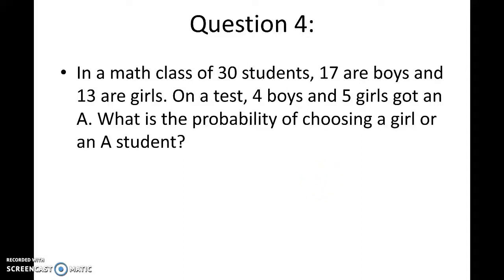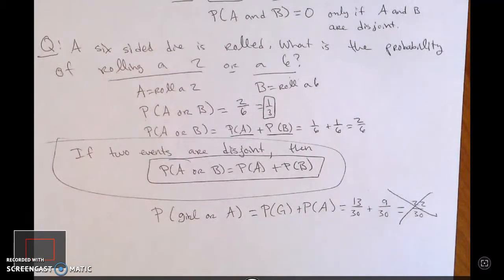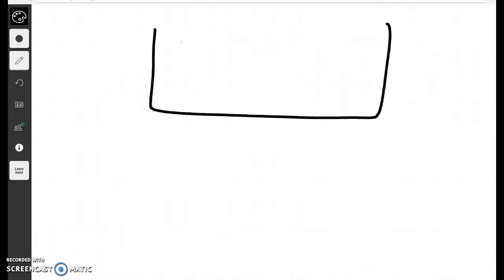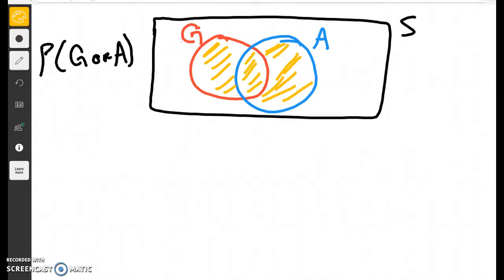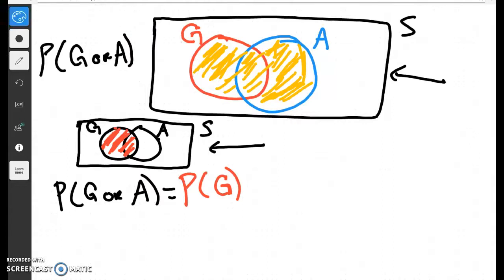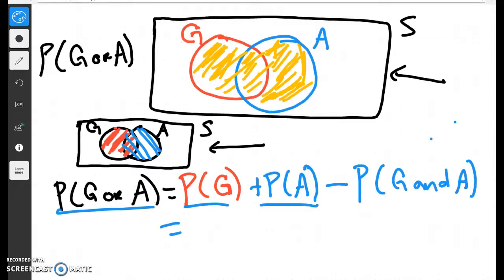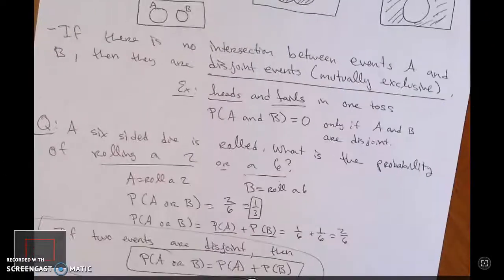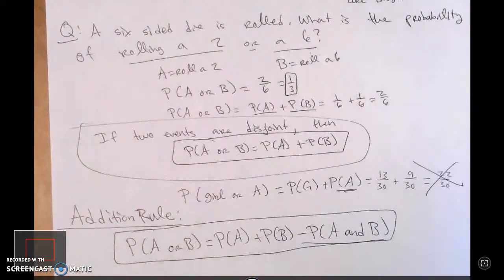Chapter 5: Addition Rule